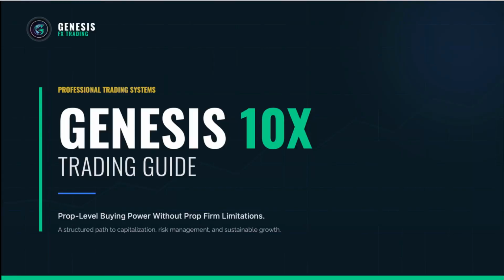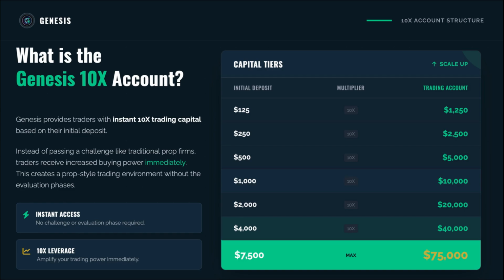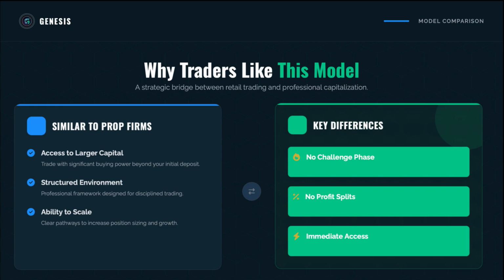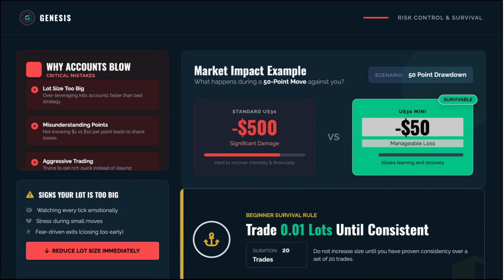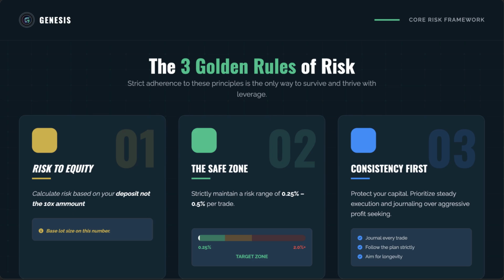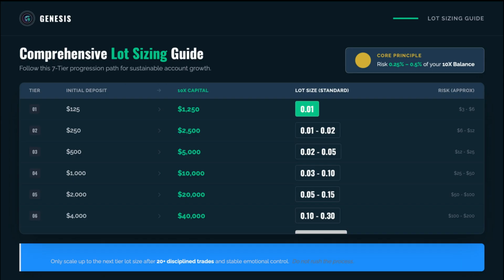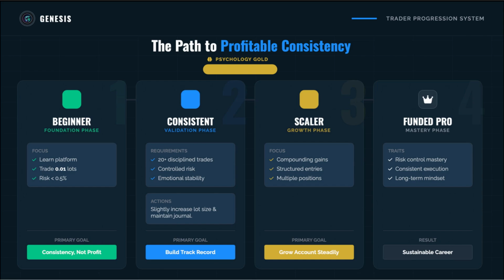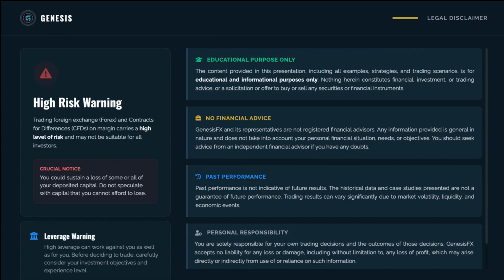Genesis 10X Trading Explained (Beginner Survival Guide + US30 Mini Strategy)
In this video, I break down how the Genesis 10X trading structure works and why many traders compare it to a prop-firm style environment.

If you are new to trading, understanding contract size, lot size, and risk exposure is critical. Most beginners lose accounts because they misunderstand how much money moves with each price movement.

Inside this training, I explain:

✅ How Genesis 10X accounts work
✅ US30 vs US30 Mini explained in simple terms
✅ Why contract size matters more than strategy
✅ Real beginner risk rules and survival framework
✅ How lot size changes exposure using real examples

This is educational content designed to help beginners understand trading environments and risk management.